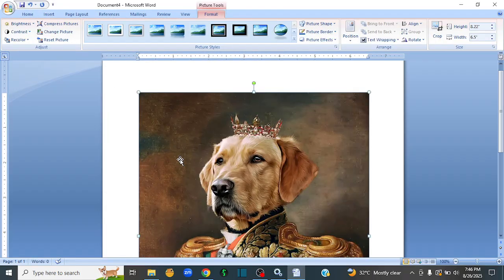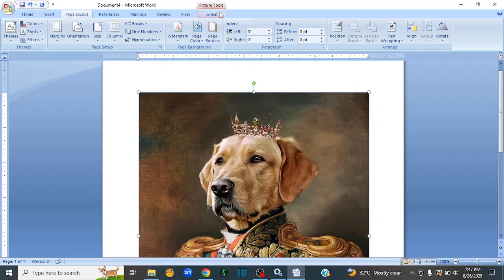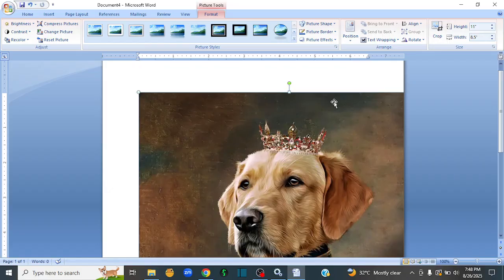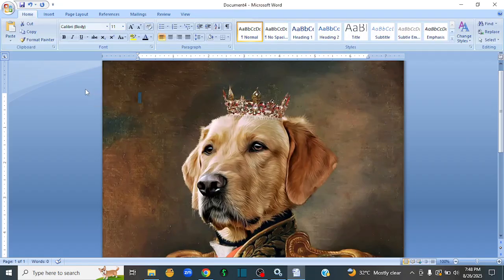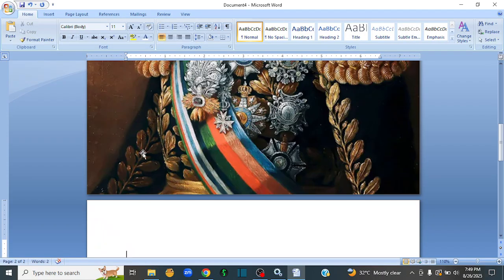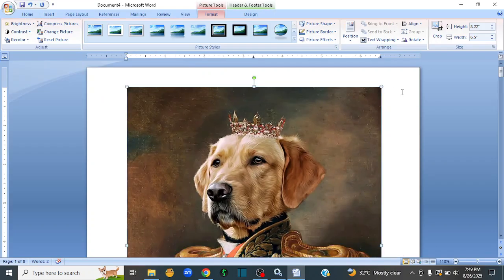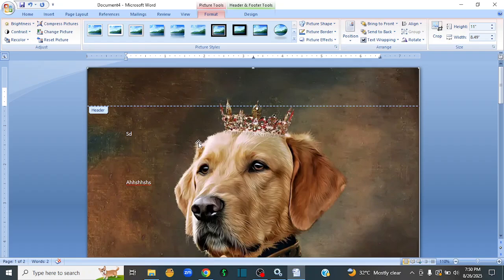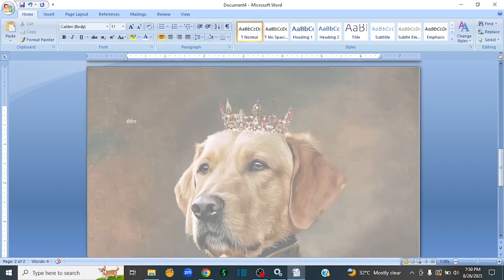🎨 Make Picture Fill The Whole Page In Word | Full Page Background Image In Word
Want to add a full-page background image in Microsoft Word? In this quick and easy tutorial, I'll show you how to make any picture fill the entire page—perfect for creating flyers, covers, resumes, or any document that needs a visual punch!

✅ What you'll learn:

How to insert a picture that covers the whole page

How to adjust layout and margins for a full-page image

Tips to avoid image distortion or cropping

📌 Works with Word 2007, 2010, 2014, 2016, 2019 & 2021.

Relevant Keywords:
Make picture fill the whole page in word,
full page background image in word,
word,
microsoft word,
word full page image,
insert full page picture in word,
background image in word,
make picture fit page word,
microsoft word tutorial,
word background tutorial,
full page photo word,
word document background,
how to add background image in word,
picture full page microsoft word,
word page background design,
microsoft word background tips,
word layout tutorial,
how to make picture full page in word,
word image formatting,